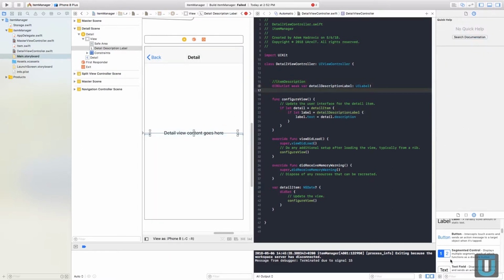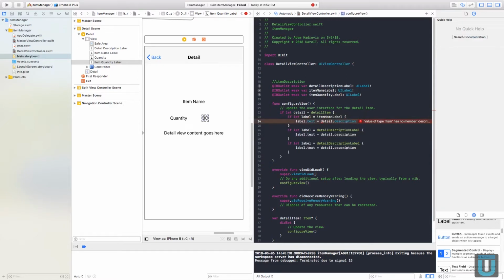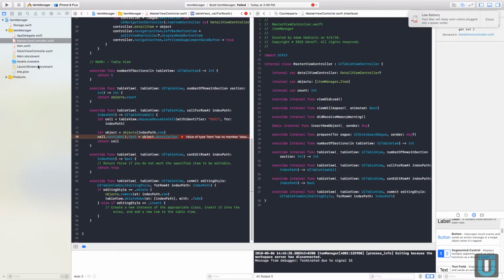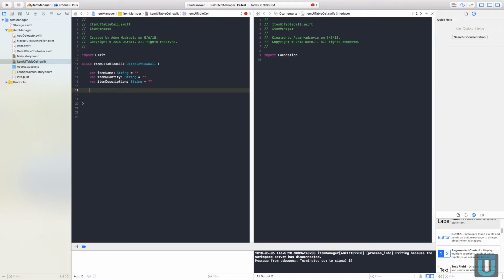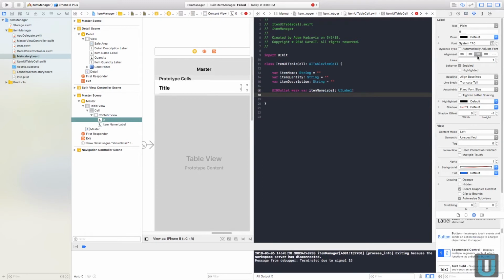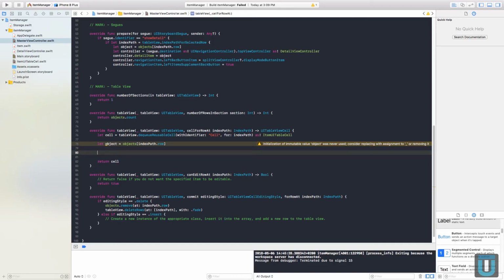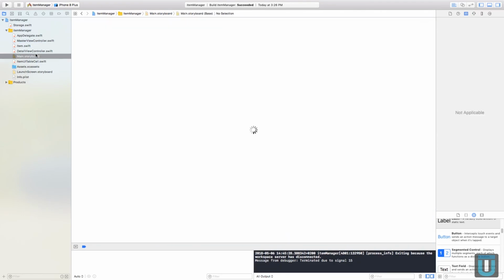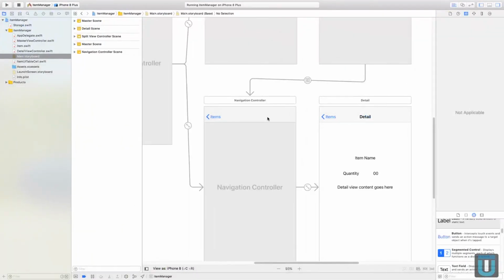Programming a Master Detail App in Swift Part 2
Part 2 of a 4 part series that teaches you how to program a Master Detail App in Swift for iOS. This series will teach you how to manage items in the app, where we create classes, program view controllers, set up segues and much more in iOS development.

If you don't have XCode 9.2, open the file individually.